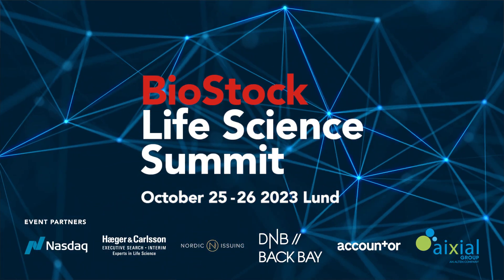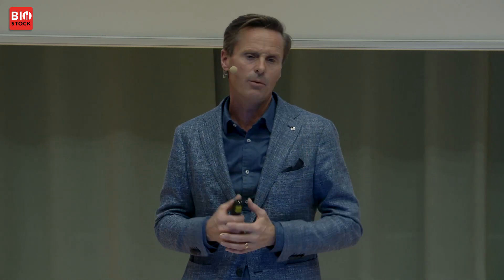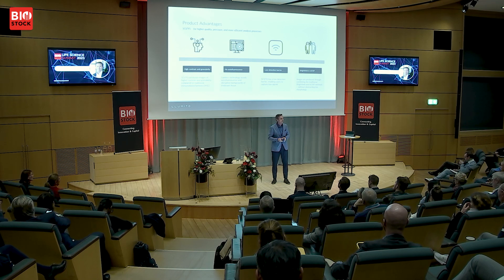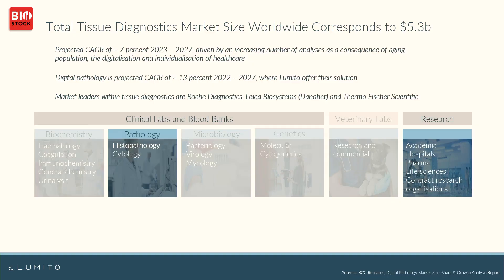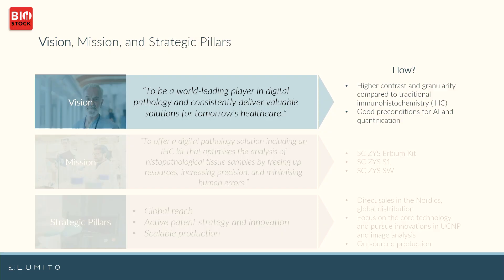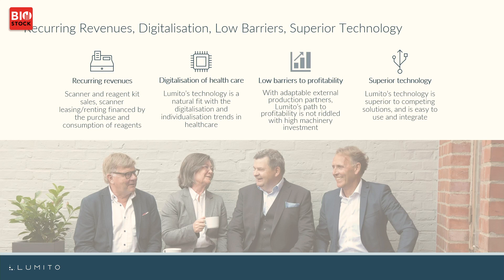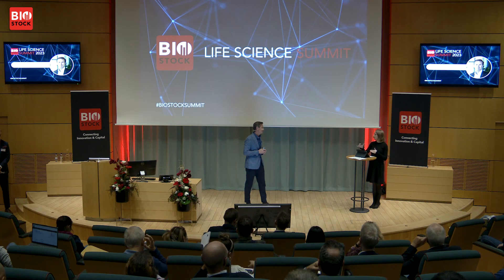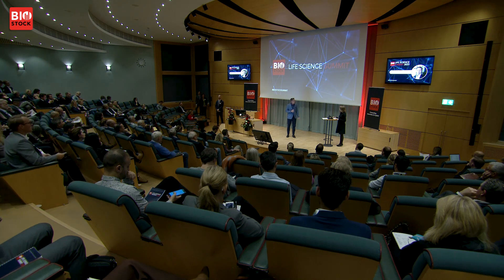BioStock Life Science Fall Summit | Lumito | October 2023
Lumito's CEO Mattias Lundin presents the company at the BioStock Life Science Summit 2023

0:00 Introduction
0:11 What is Lumito?
1:02 Historical timeline
2:40 Product portfolio and advantages
4:40 Example of imaging
5:28 Market
6:48 The European research market
7:31 SCIZYS workflow
7:54 Patent coverage
8:27 Vision, mission, and strategic pillars
9:38 Focus, short- and long-term
10:28 Summary
11:17 Q&A

About BioStock
BioStock is Scandinavia's leading digital news and analysis service with an exclusive focus on the Life Science sector. Our primary editorial office and tv-studio is found at Medicon Village in Lund, one of Sweden's foremost innovation clusters for life science companies.